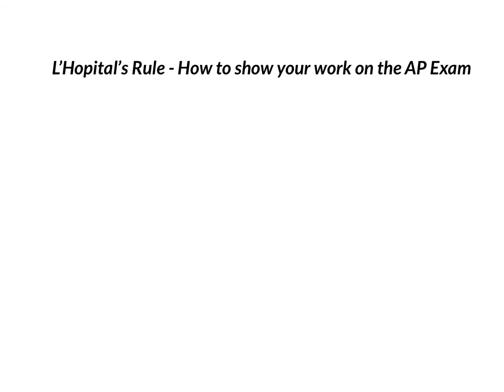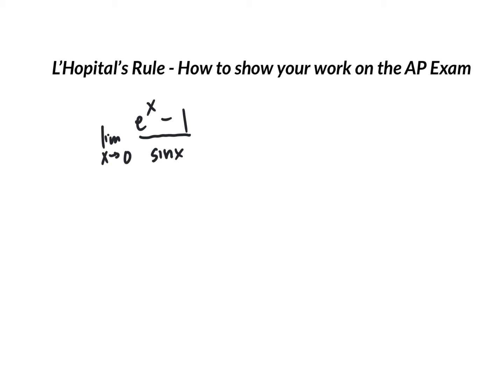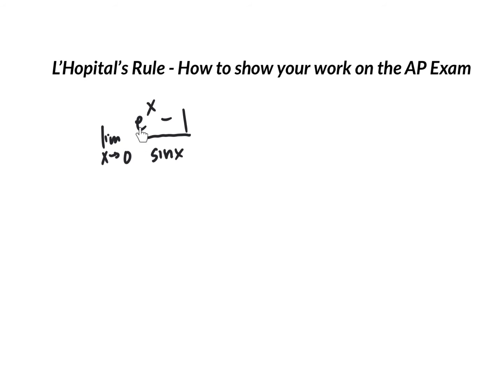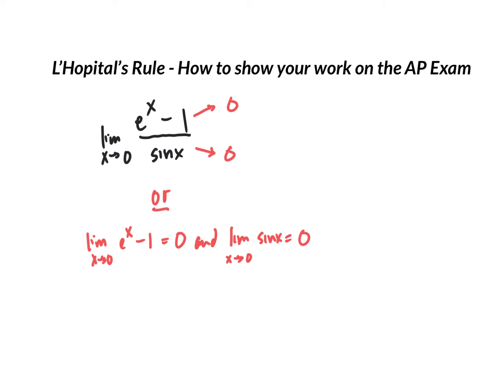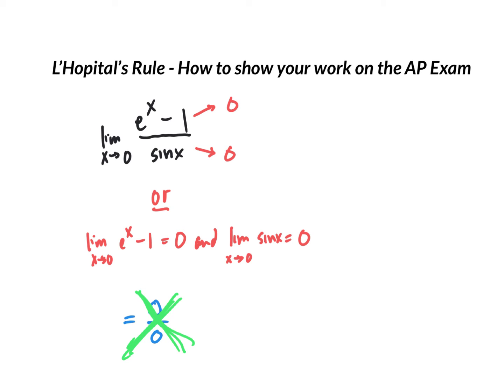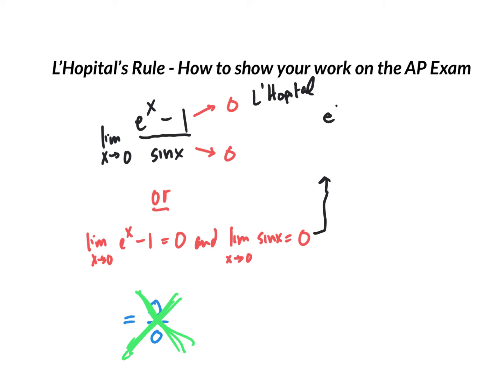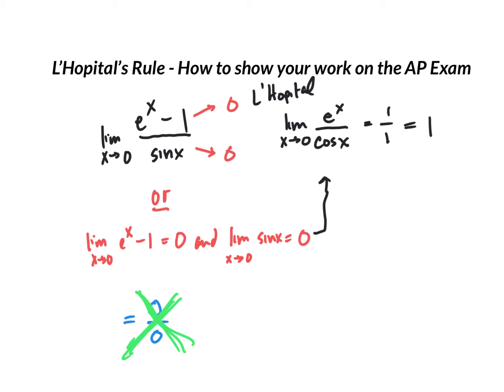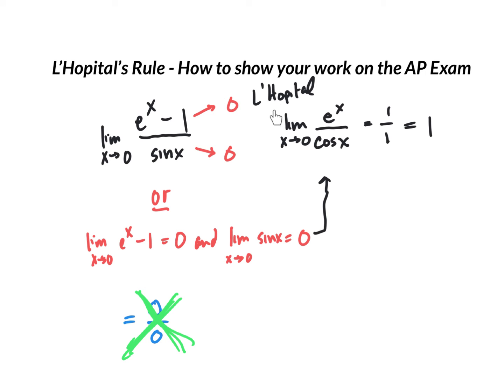Calculus L’Hopital’s Rule for the AP Exam Free Response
How to earn all the points on a Free Response question using L’Hopital’s Rule